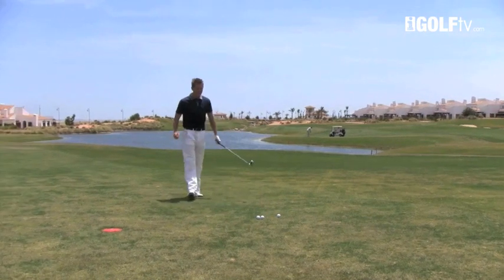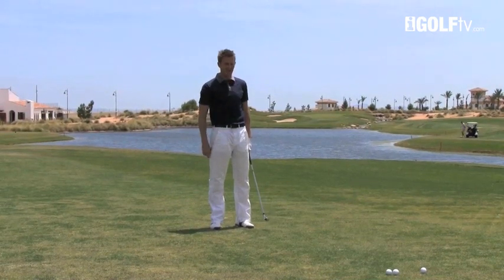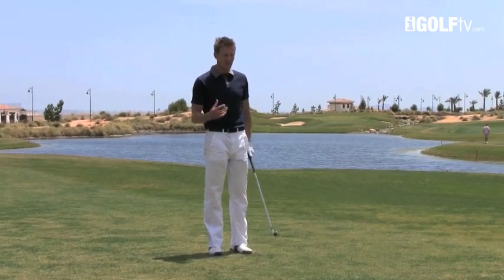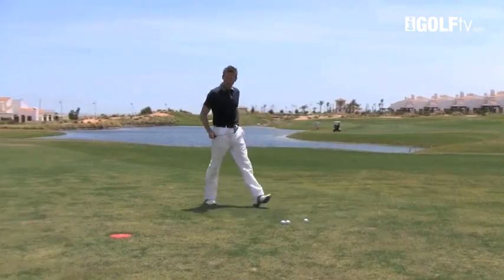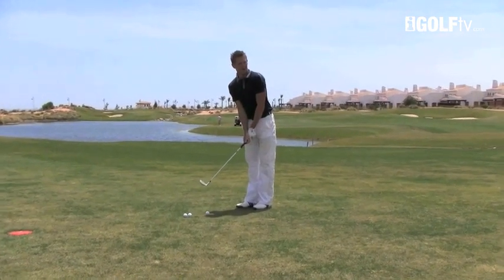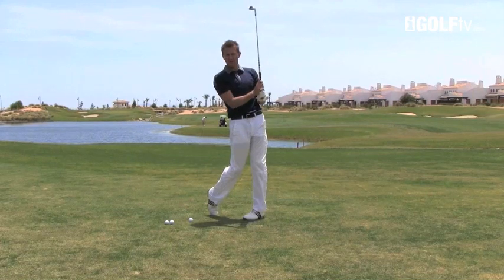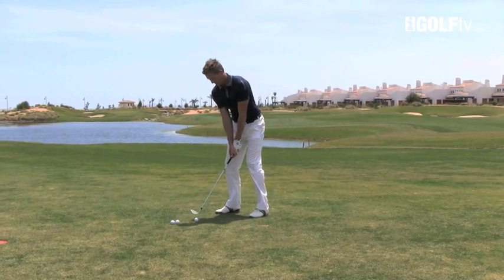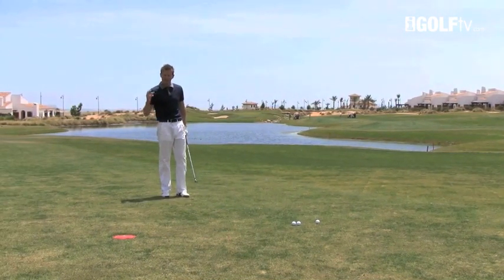Golf Tips tv: Pre Shot Routine Explained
Every great golfer has a pre shot routine. Have you got one?